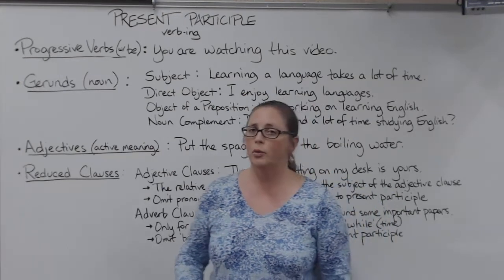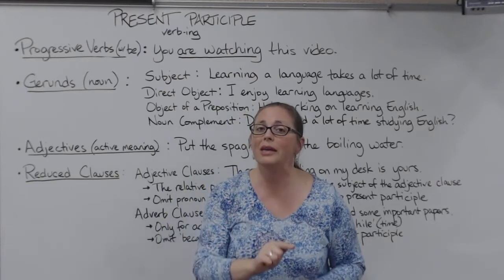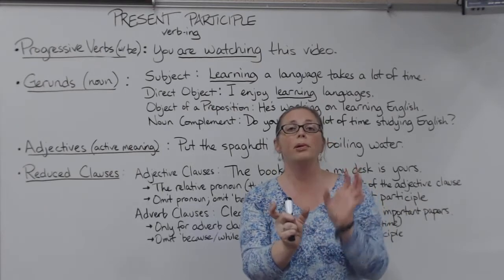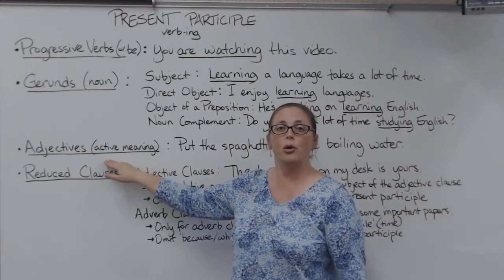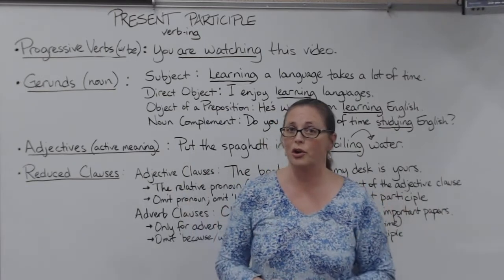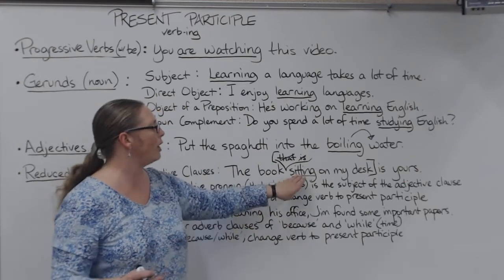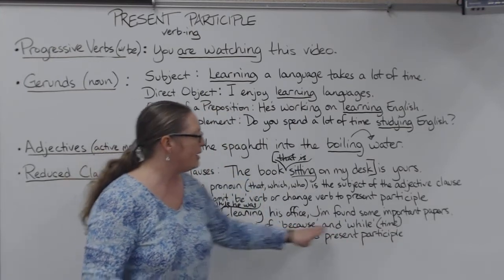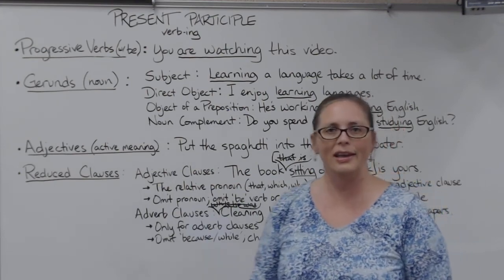Present Participles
This video gives an overview of the uses of present participles in English, such as watching or eating.